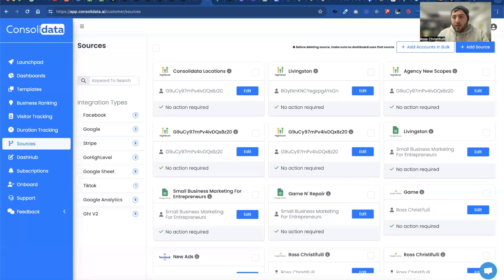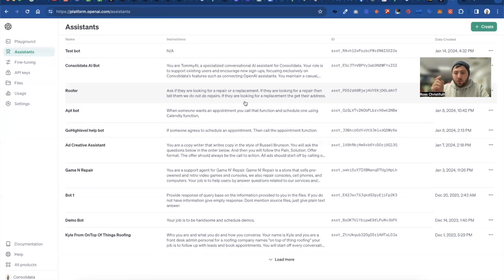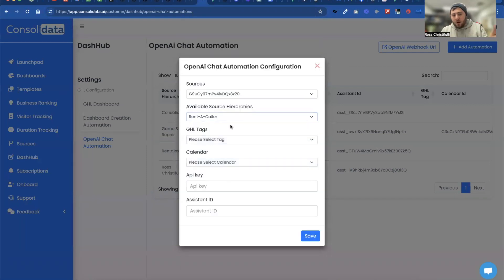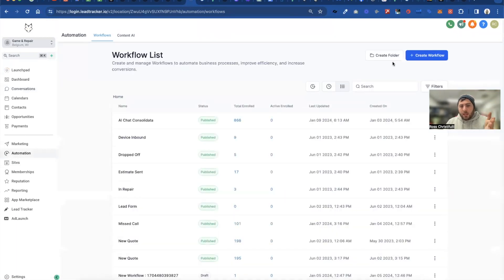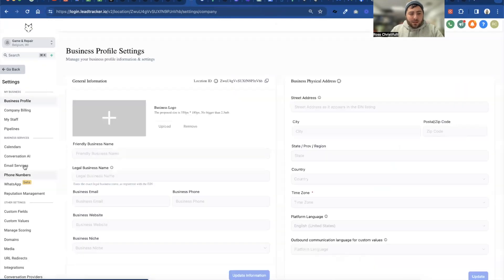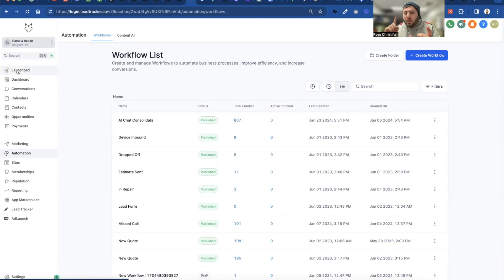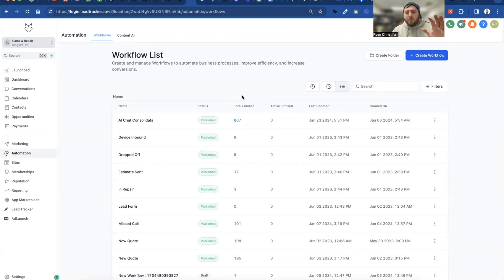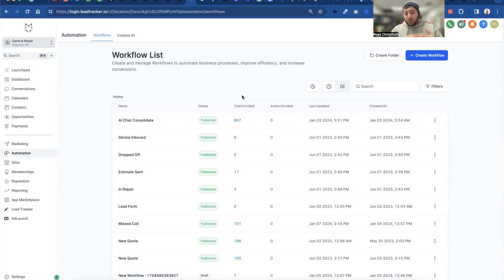How To Setup Your OpenAI Bot